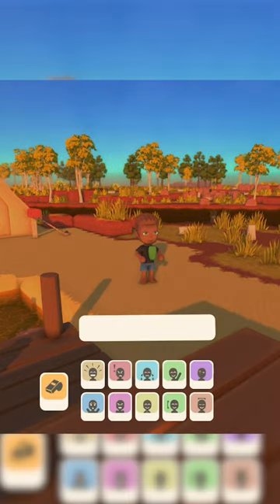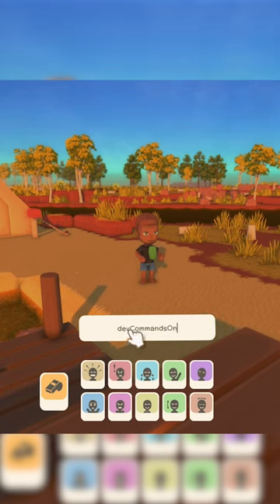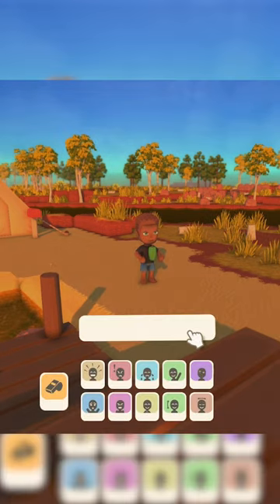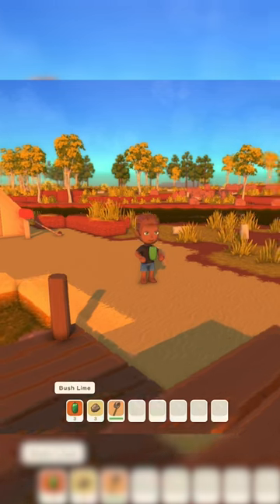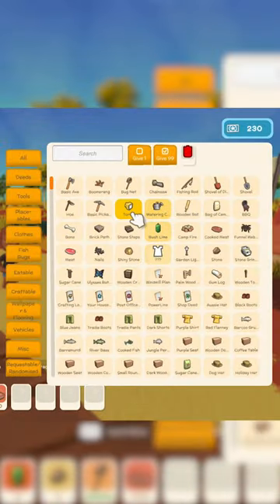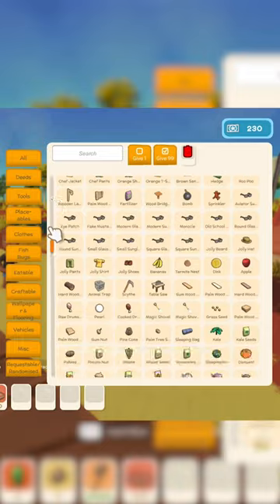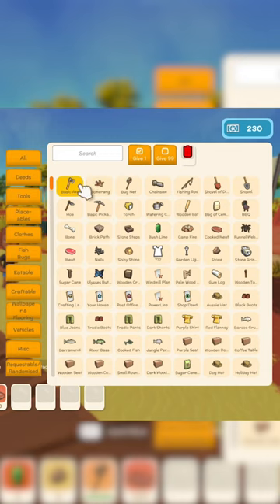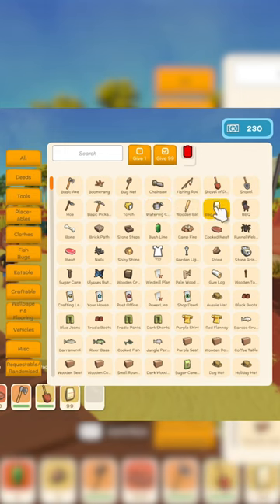DINKUM | QUICK TIPS | THE DEV MENU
💬SOCIALS💬

😎ABOUT ME😎

Description

Features